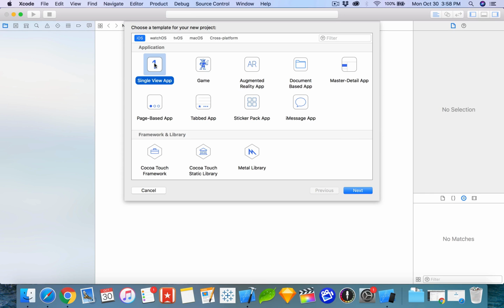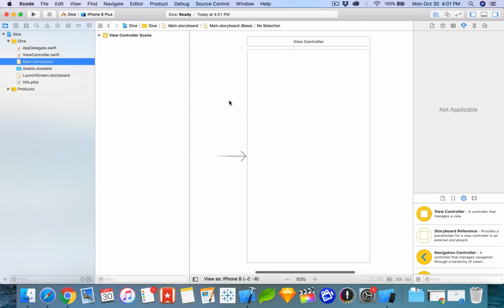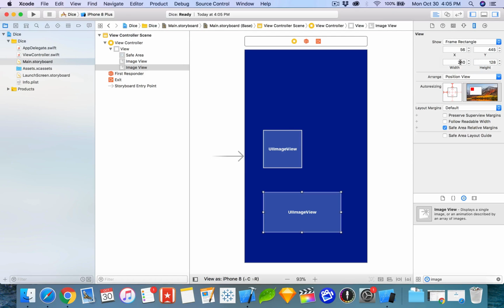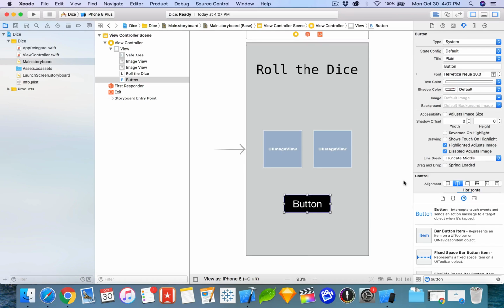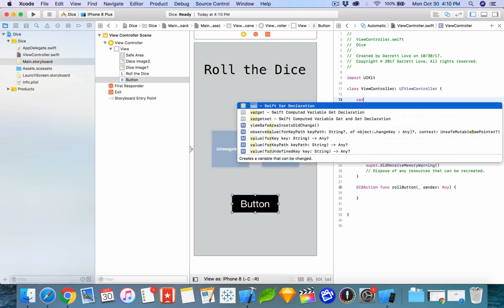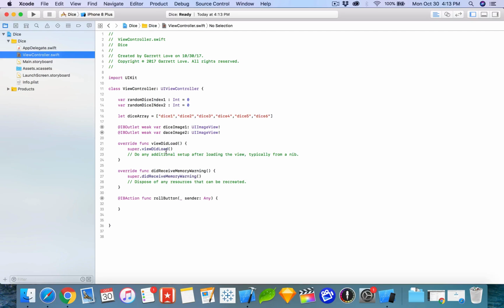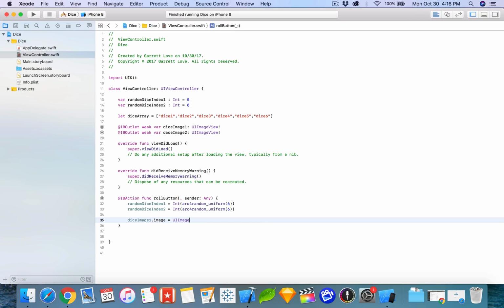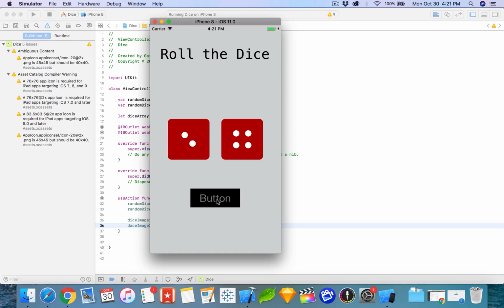Making an Dice App iOS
I've been learning about iOS development, so in today we're going to make a dice app for the iPhone.